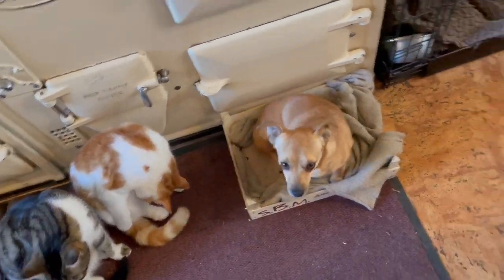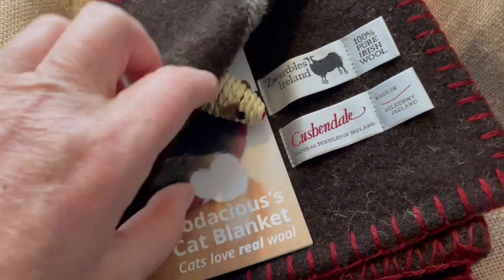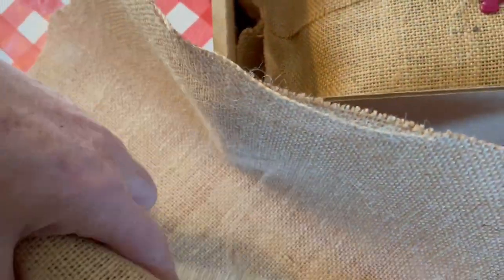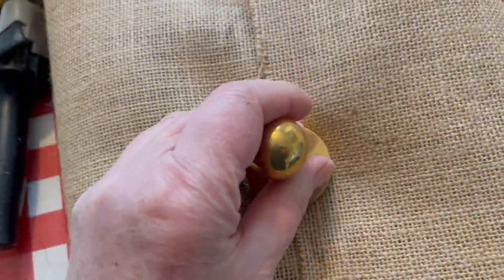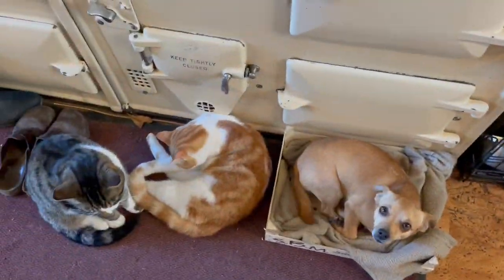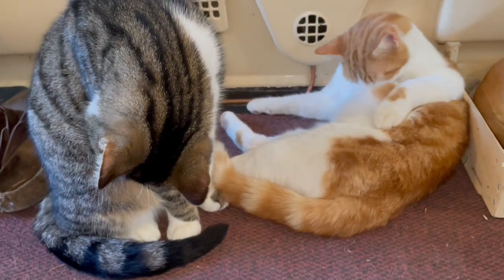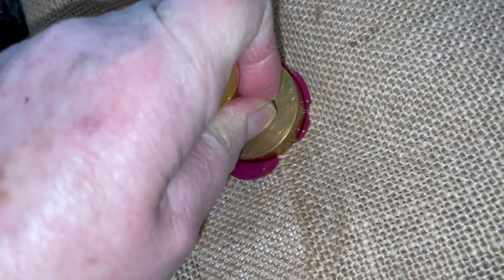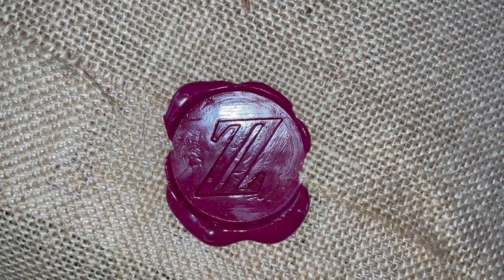I pour a real wax seal on every wrapped cat blanket, as a touch of individual care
Every cat that receives one of our Zwartbles wool blankets gets a small mouse with their blanket.